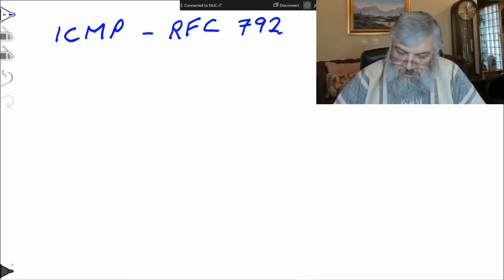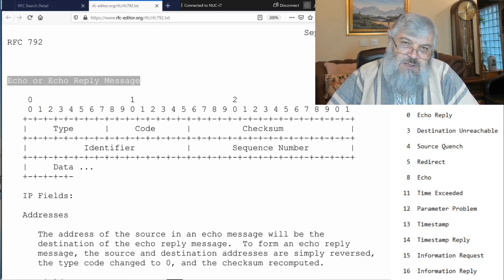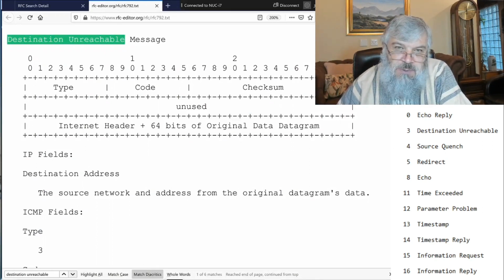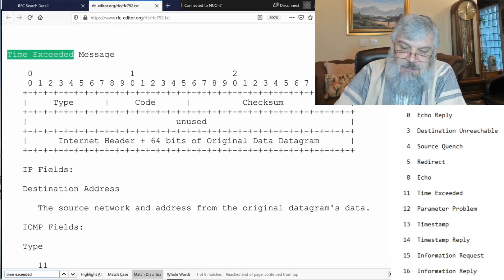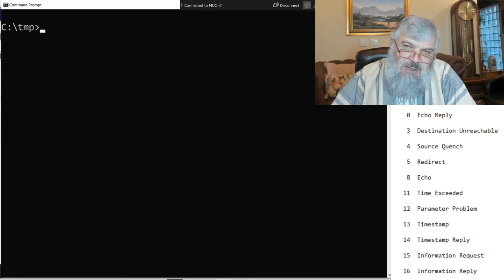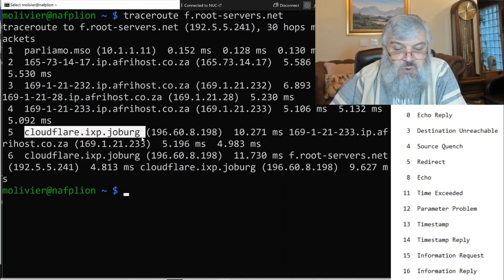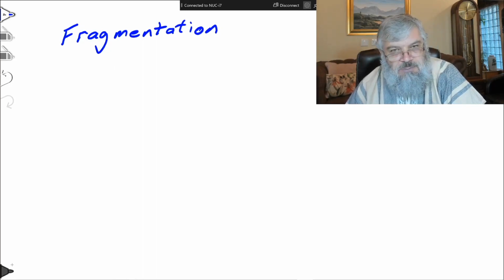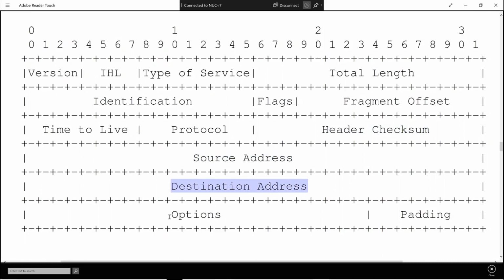Computer networks - Layer 3 Part 4: ICMP and IPv4 finale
The "twin" protocol of IP, the Internet Control Message Protocol (ICMP) is discussed. This includes the manner in which it supports IP, as well as useful commands, such as ping and tracert / tracert.  Notions from ICMP are used to add some impotant aspects of IPv4 to what has been mentioned in previous videos.